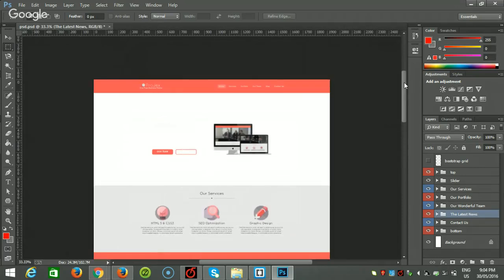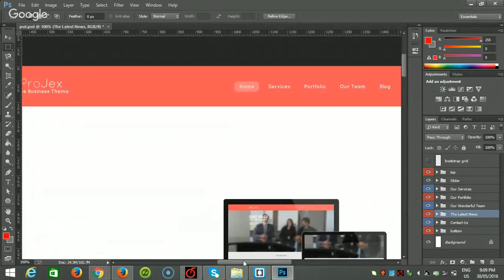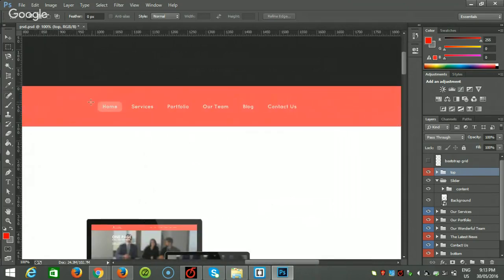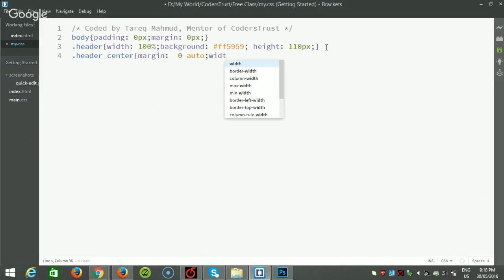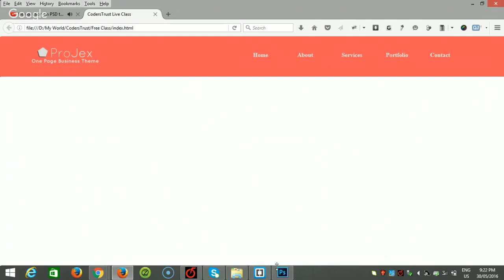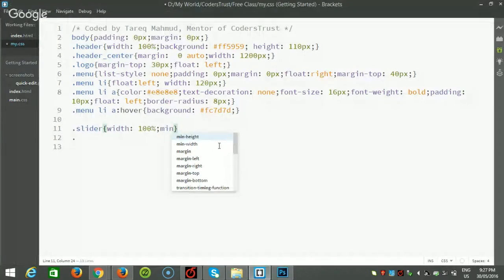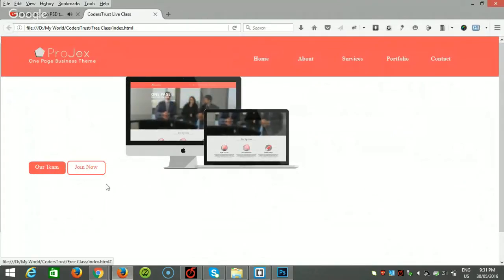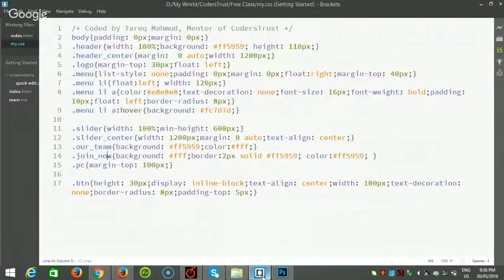Introduction on PSD to HTML [May 30, 2016]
Topic:
Introducing PSD
Slicing Technique
How to make plan for creating perfect HTML markup based on PSD
Writing efficient CSS code